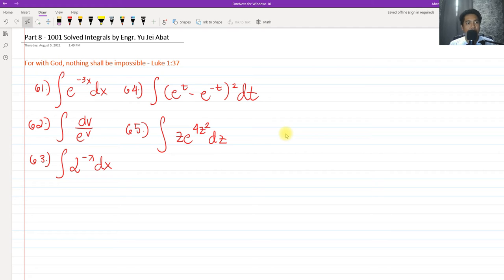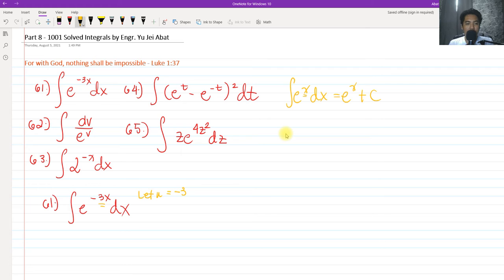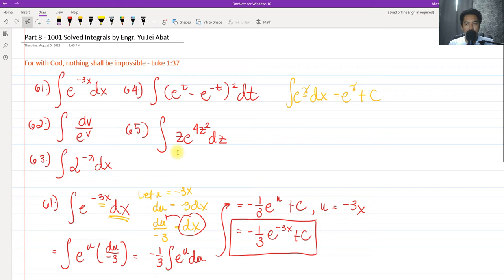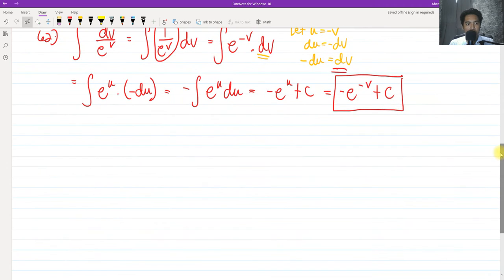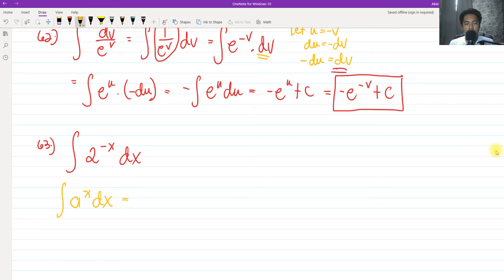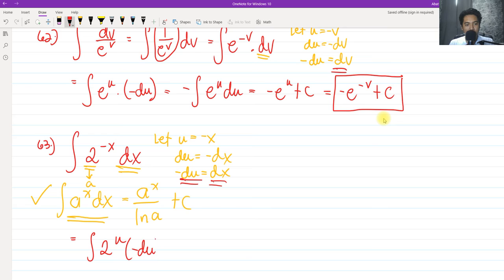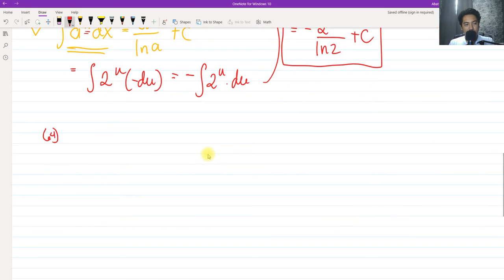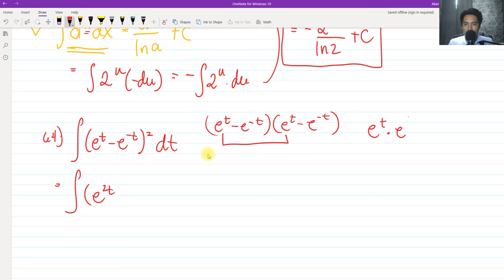1001 Solved Integrals Part 8 (Exponential Functions) - Engr. Yu Jei Abat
1001 solved integrals for those who are having a hard time in their integral calculus class. I'll be doing my best to finish all of the 1001 problems.